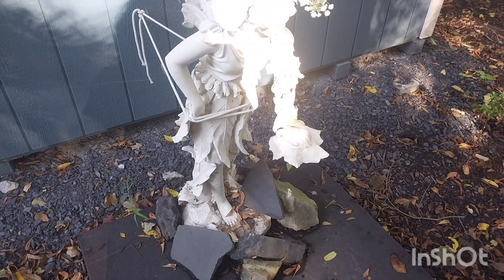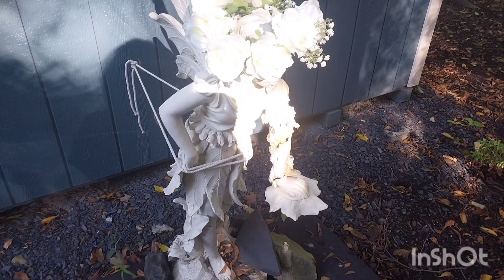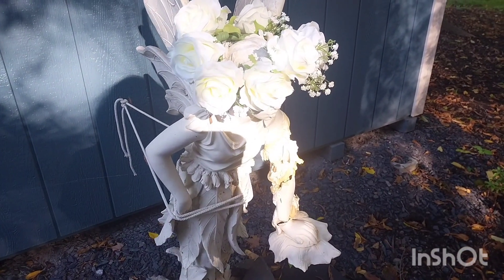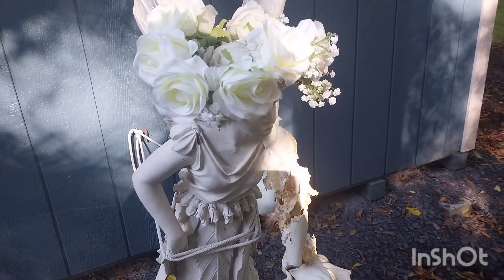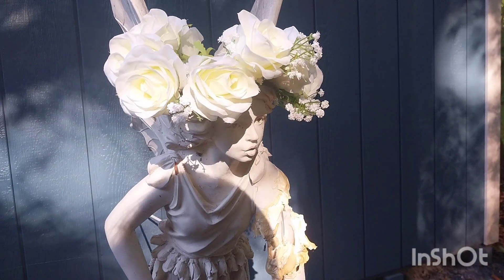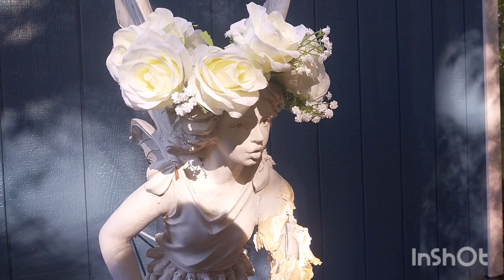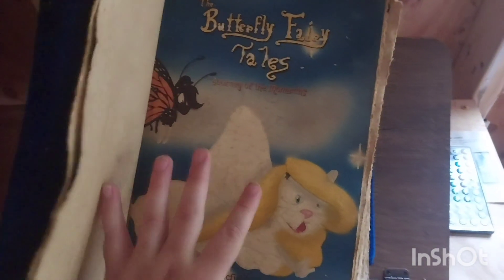Flower crowns of The Butterfly Fairy 🌸 🧚‍♀️ ✨️